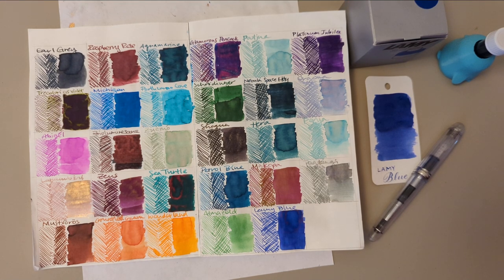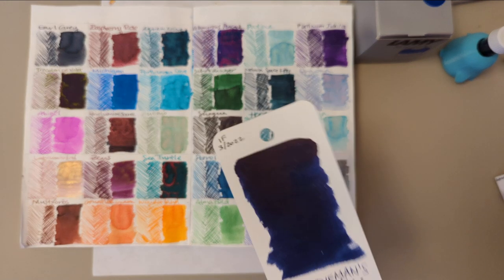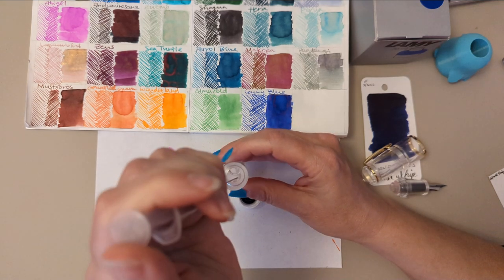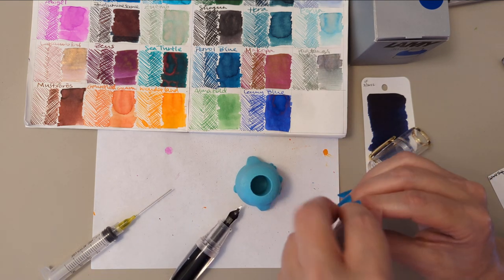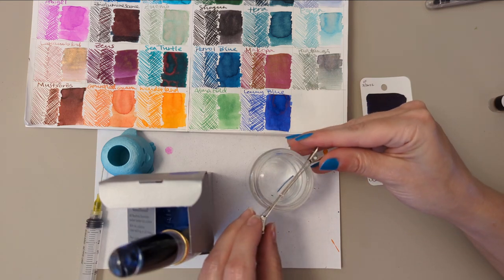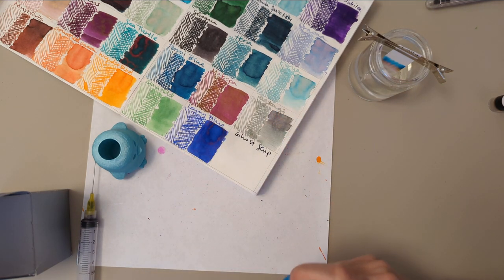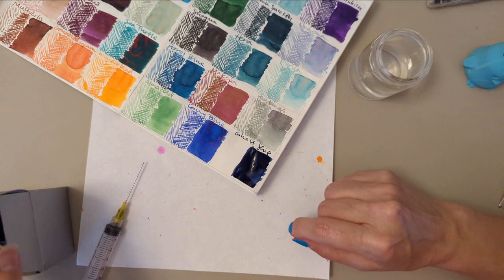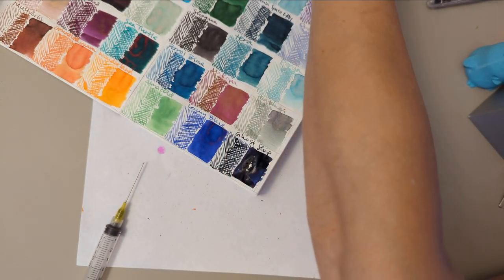30inks30days June 30 - Van Dieman's Ghost Ship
Ink: Van Dieman's Ghost Ship
Pen: Moonman Q1 (F)